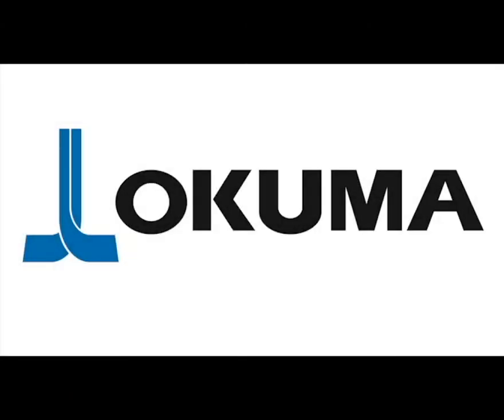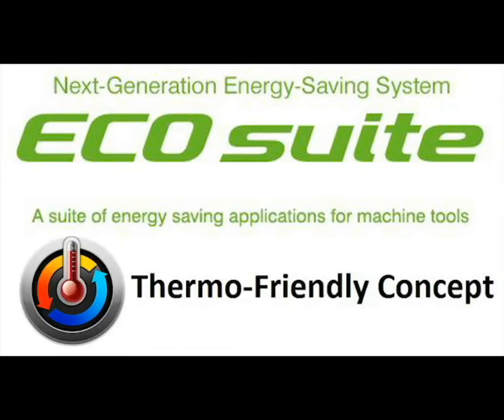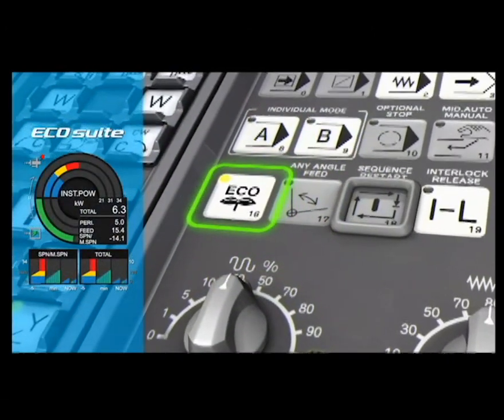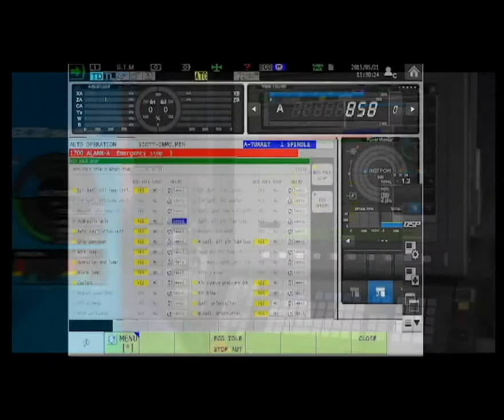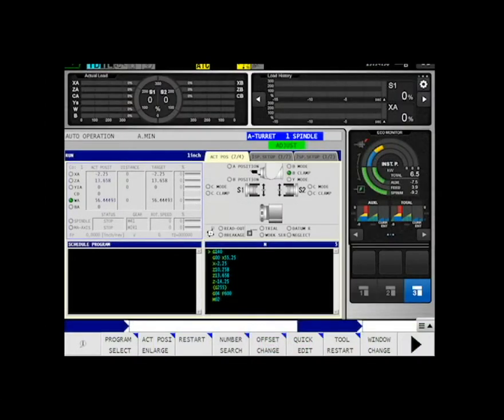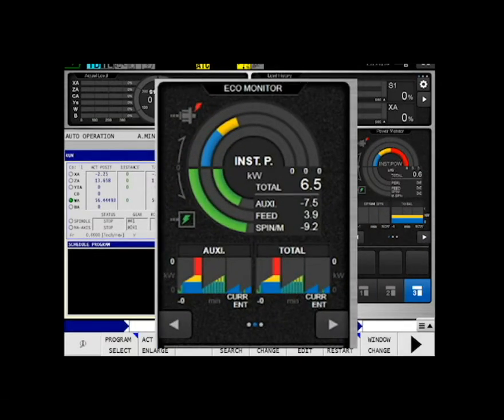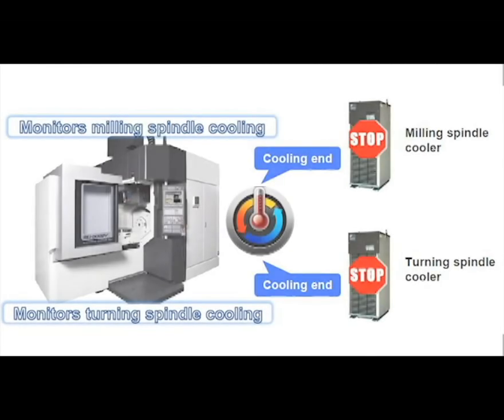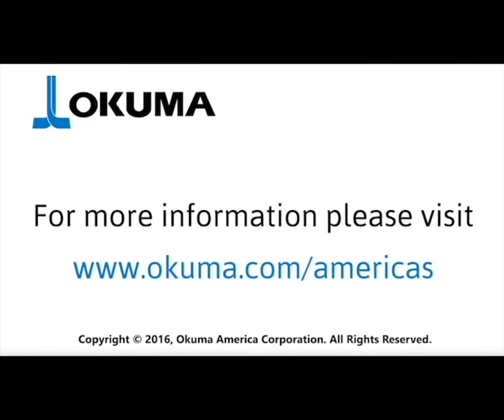Okuma ECO suite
ECO suite is a next-generation system that saves energy by reducing the power consumption during both machine operating and waiting times.

ECO Idling Stop carefully stops peripheral equipment, and the benefits increase with longer machining preparation times. The result is dramatically decreased power consumption when the machine tool is not cutting, and power can even be reduced while cutting with the optional ECO Hydraulics. When using the optional ECO Operation feature, peripheral equipment will only run when needed, and only for the duration required. This means that equipment such as chip conveyors and mist collectors are automatically stopped after cutting is finished.